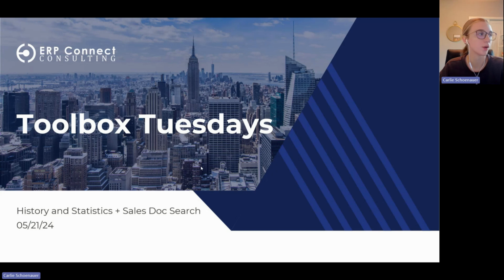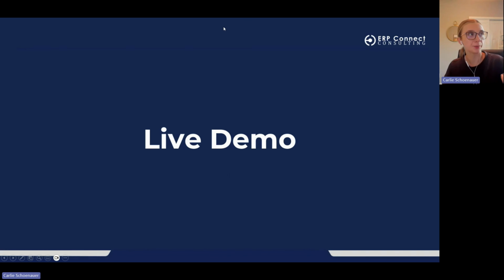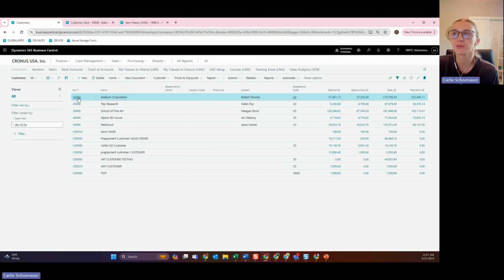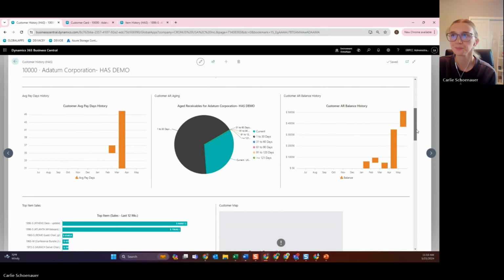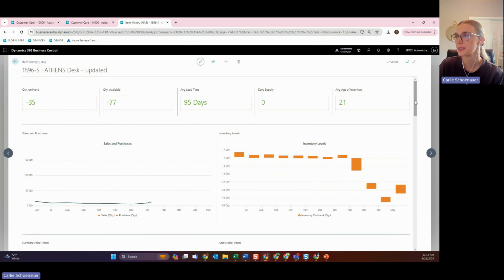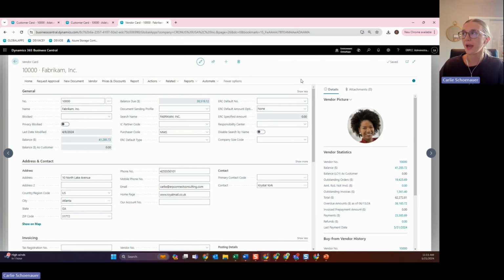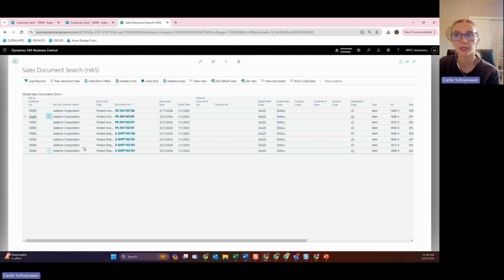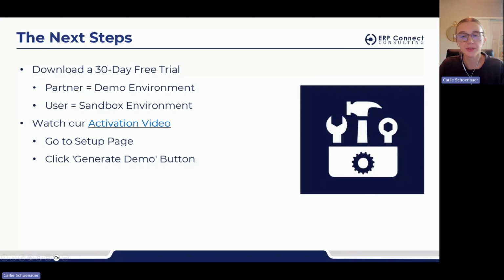Toolbox Tuesday - Episode 20: History and Statistics and Sales Document Search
In episode twenty of our Toolbox Tuesday series for Microsoft Dynamics 365 Business Central our Product Manager (Carlie Schoenauer) walks you through our History and Statistics Extension. This is part of an extensive library of tools we call the Business Central Toolbox.

This tool includes deep dive analytics into your Customer, Vendor, and Item records and also includes easier to view change logs in those records as well as the bank accounts and vendor bank accounts.

It also includes the ability to use our Sales Document Search functionality to search your entire database across all sales document types at the same time including open, posted, and archived documents with detailed views and drill down capabilities.

0:00 Introduction and Overview
3:00 Enhanced Change Log Tracking
6:45 Deep Dive Analytics - Customers
10:15 Deep Dive Analytics - Items
12:00 Deep Dive Analytics - Vendors
13:30 Sales Document Search - All in One Sales Doc View
18:50 Next Steps + BC Toolbox Resources